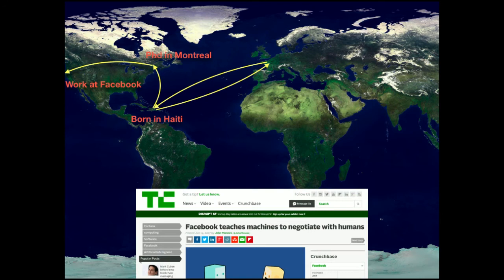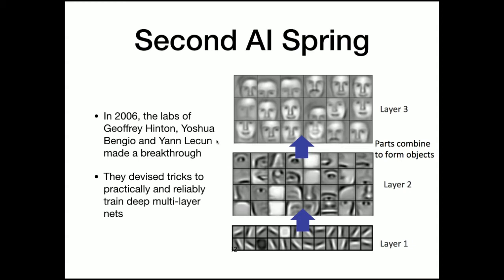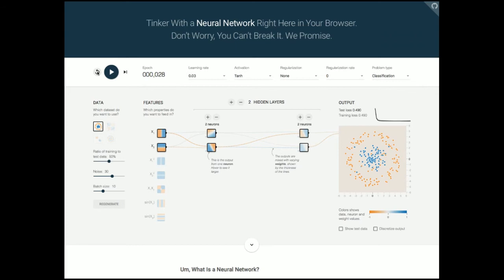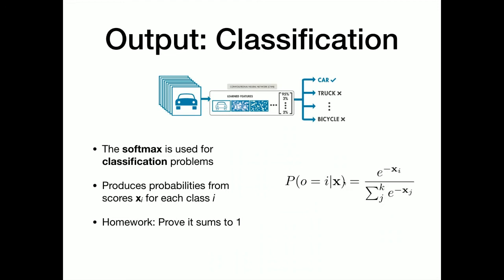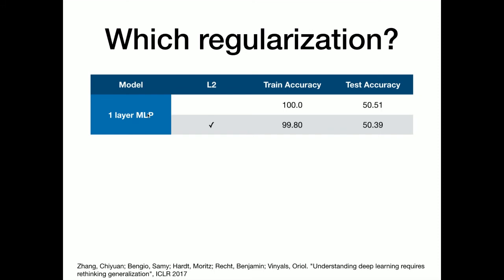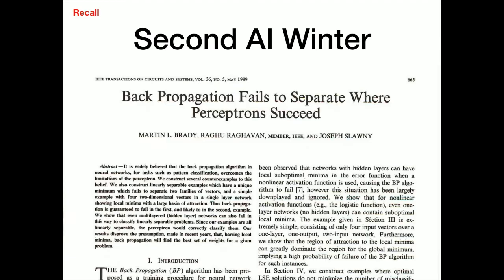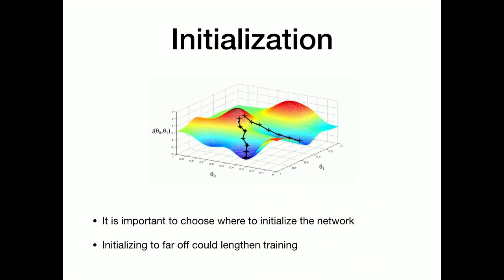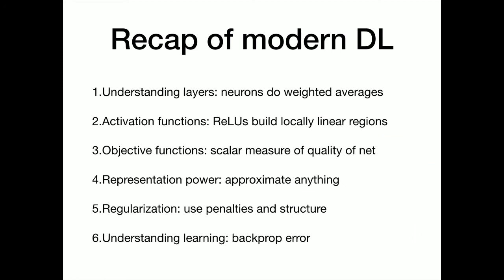04 Fundamentals of Deep Learning Yann Dauphin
Fundamentals of Deep Learning Yann Dauphin